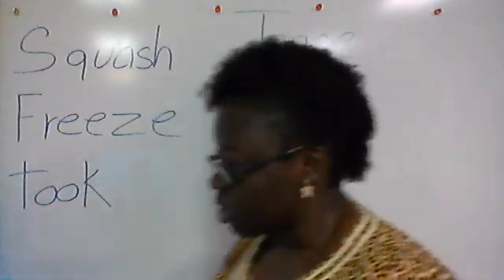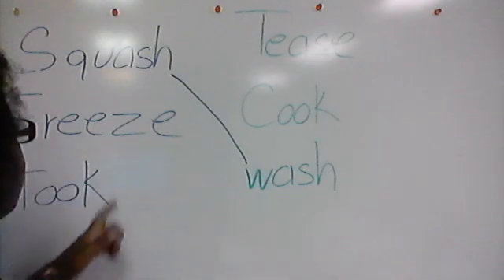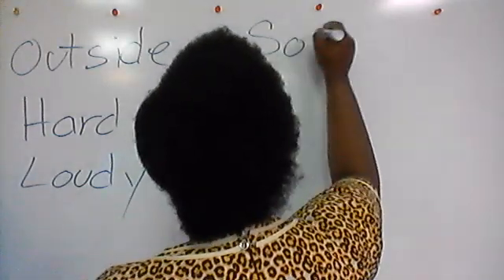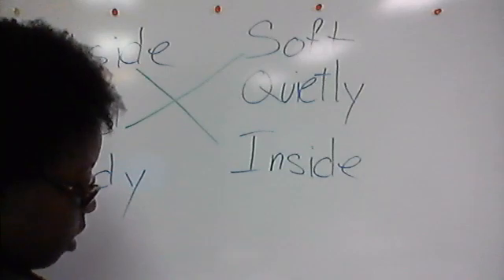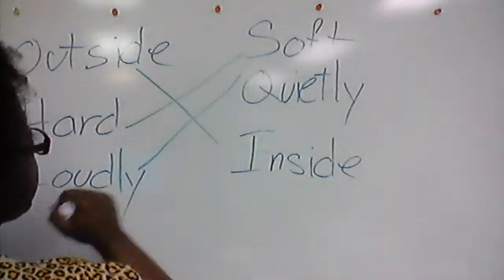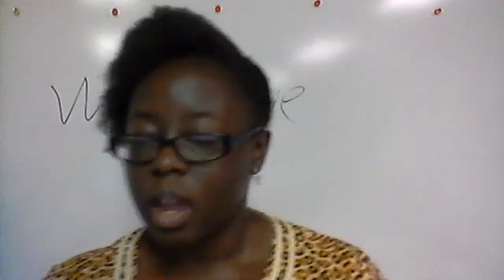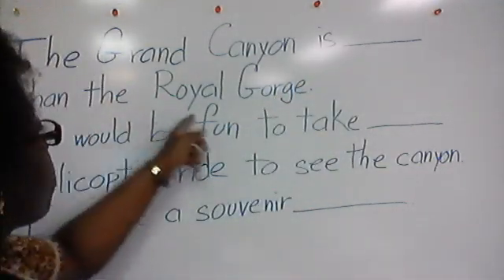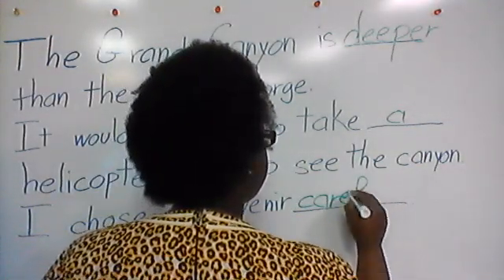Wednesday 1 Phonics Review